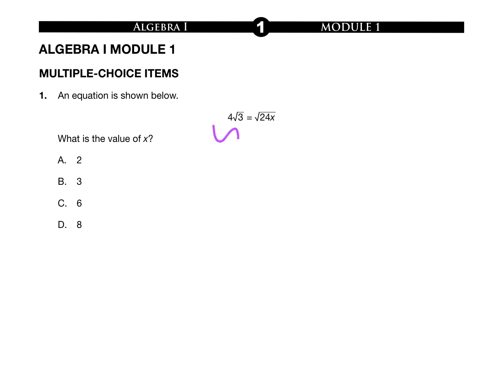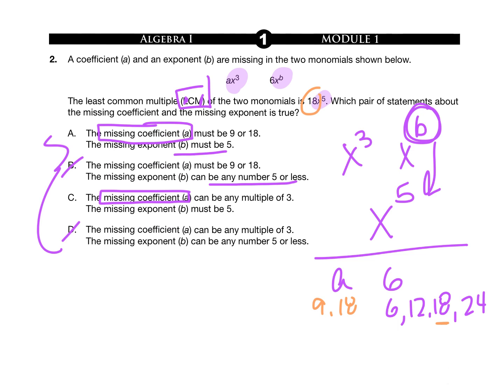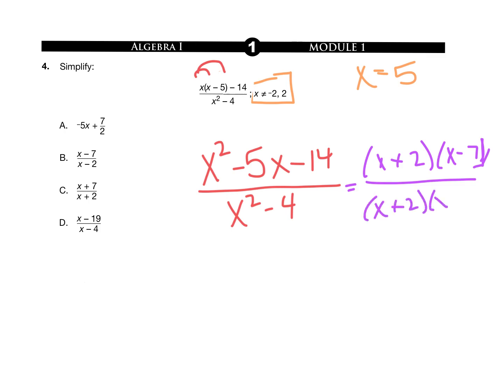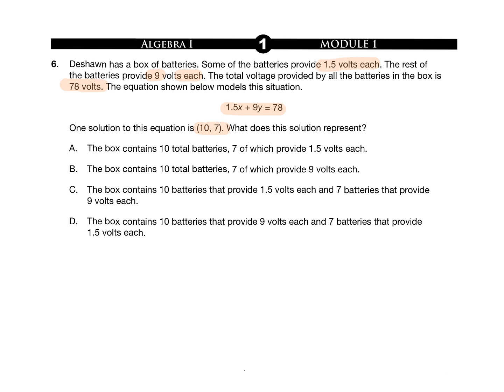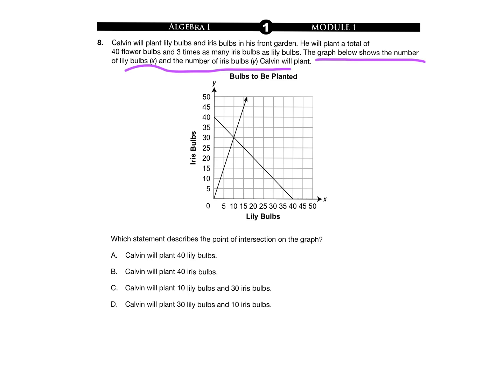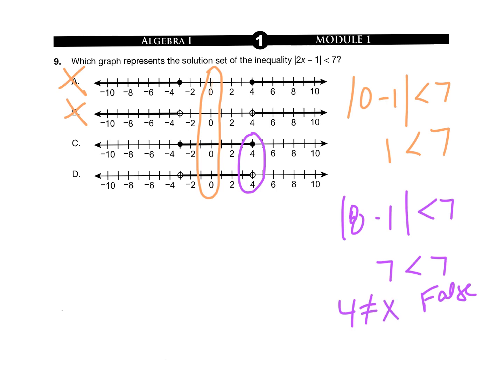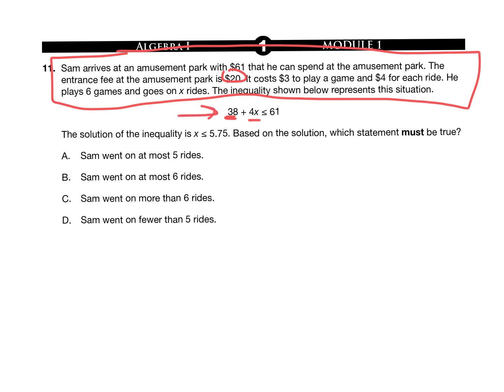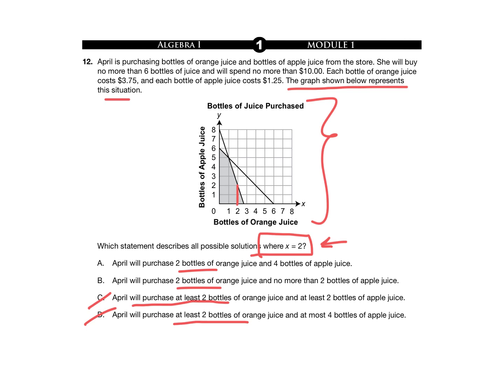KE 2022 MC Mod 1 ans